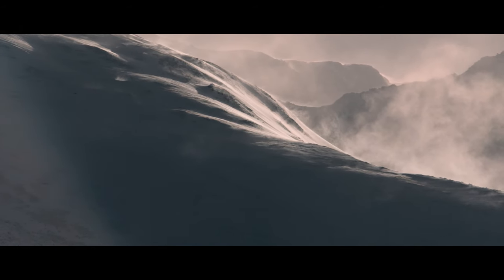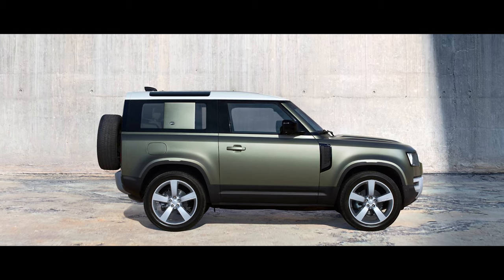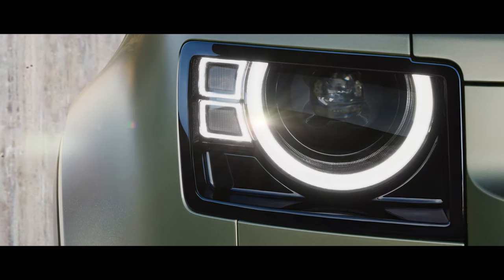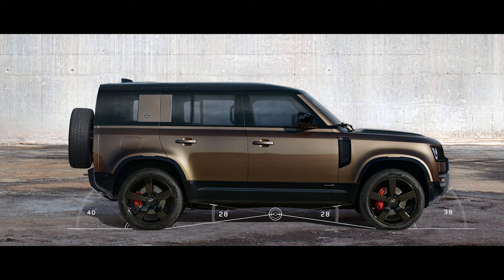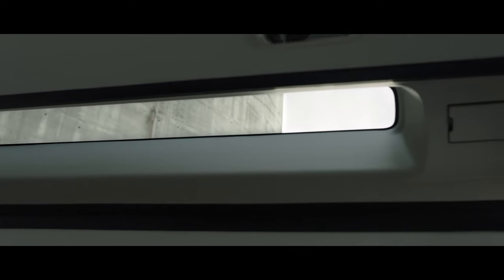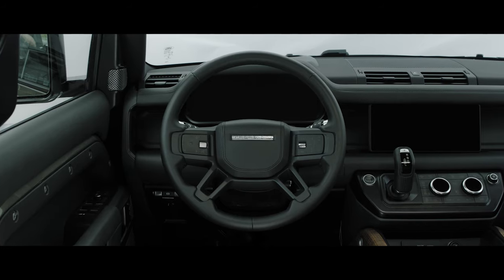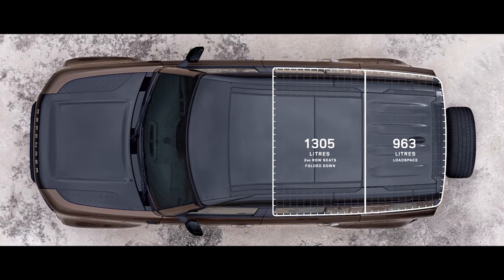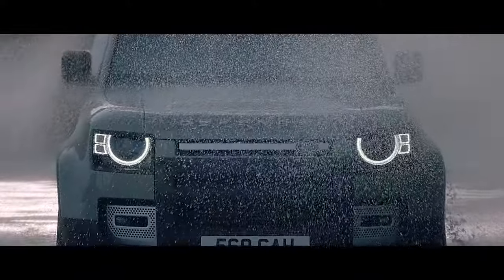Nuova Land Rover DEFENDER - Design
Progettata per permetterti di fare grandi cose grazie al suo DNA Land Rover. Le proporzioni di Nuova Land Rover DEFENDER sono pensate per la sua funzionalità e presentano una finitura sofisticata che danno vita alla sua forma iconica, che corrisponde al suo nome leggendario. L'imponente altezza da terra e gli angoli di attacco assicurano una capacità ottimale, mentre nuovi interni moderni forniscono l'ambiente perfetto per le esigenze degli avventurieri di oggi.

Vai su e scopri Nuova Land Rover DEFENDER.